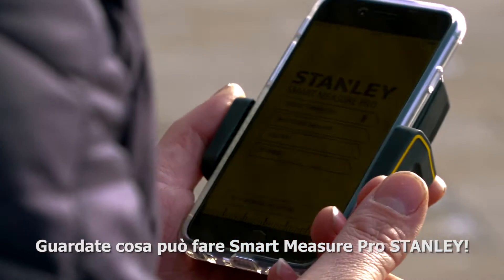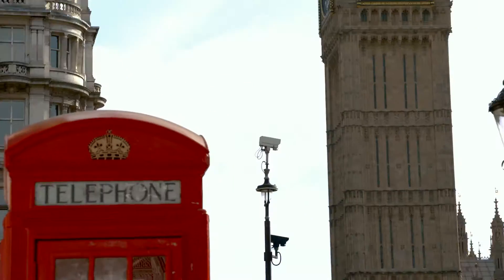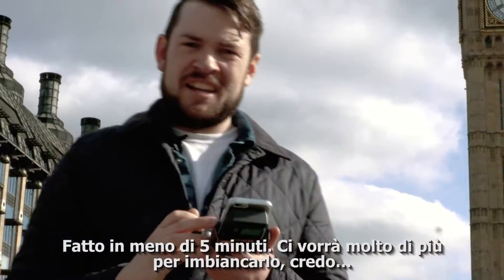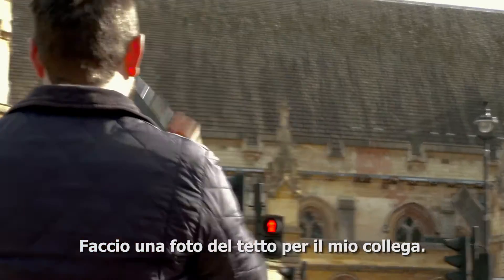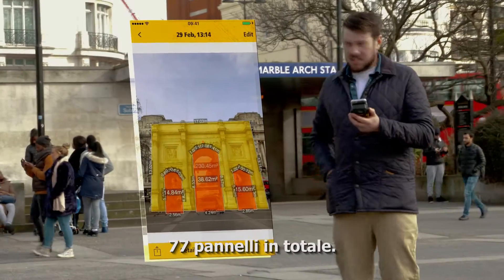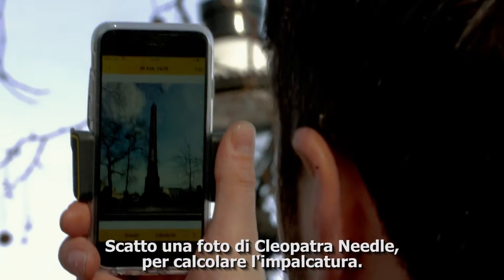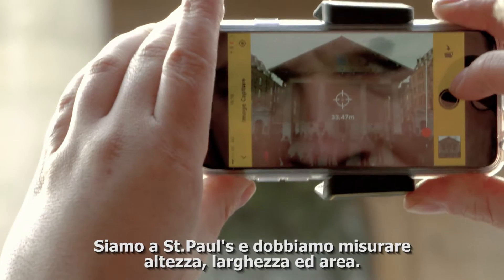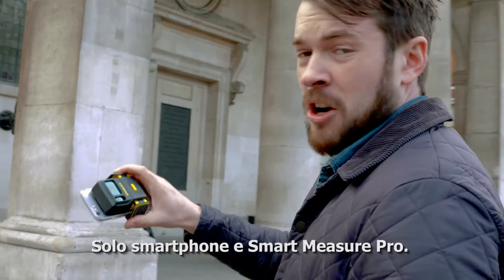Stanley Smart Measure Pro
Risparmia tempo e fai stime professionali con Stanley Smart Measure Pro. Utilizza Smart Measure Pro per rilevare altezza, larghezza ed area partendo dalle immagini scattate da smartphone/tablet.